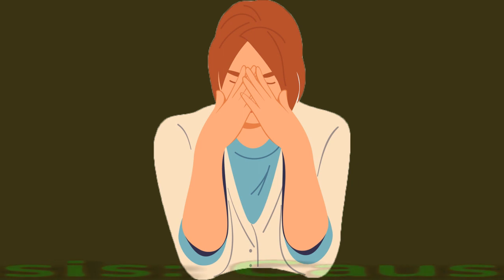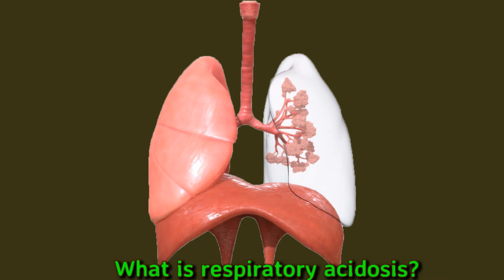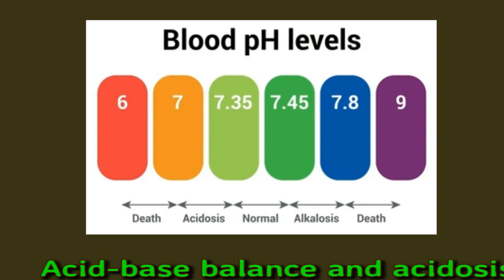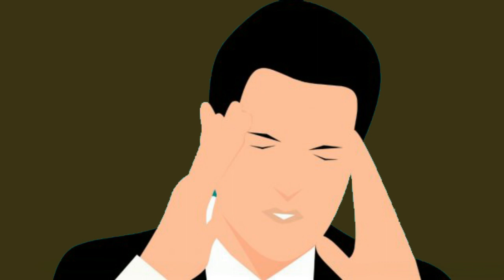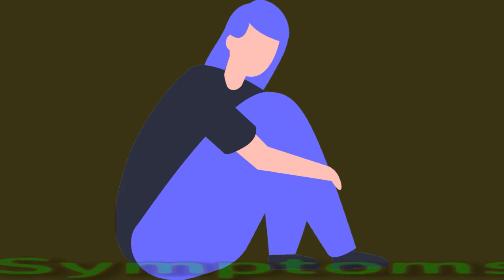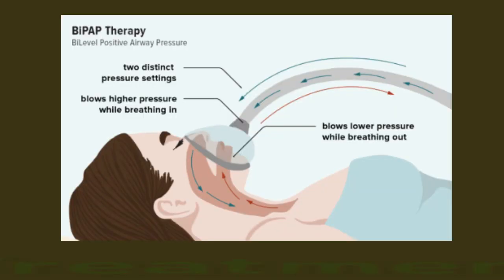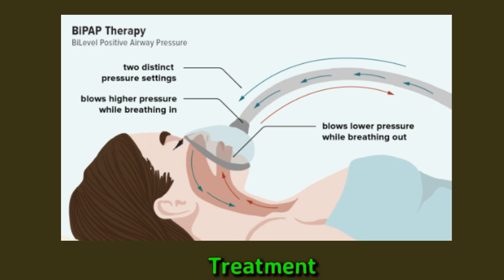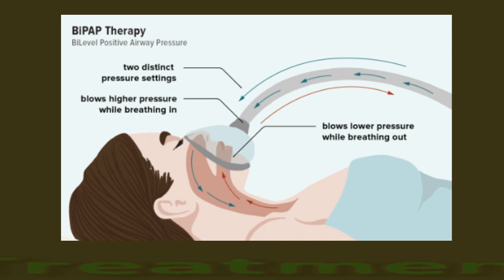Respiratory Acidosis: Causes And Treatment